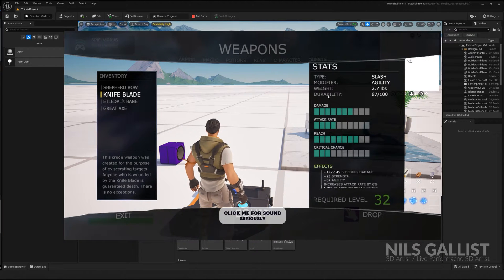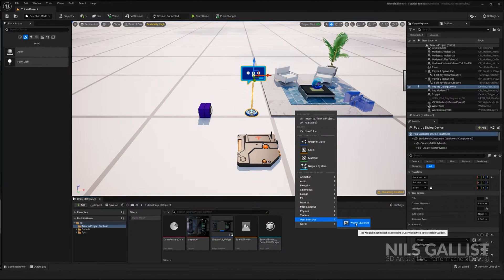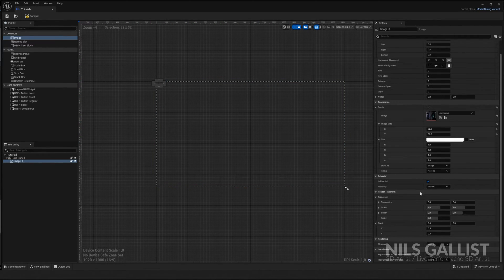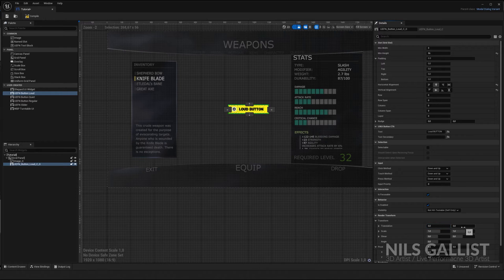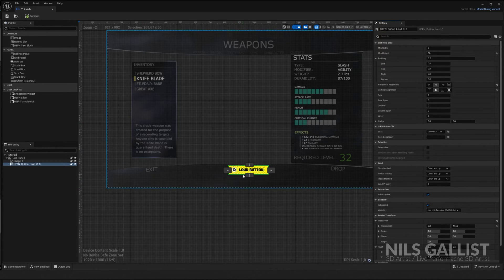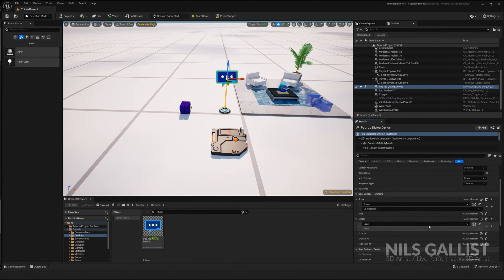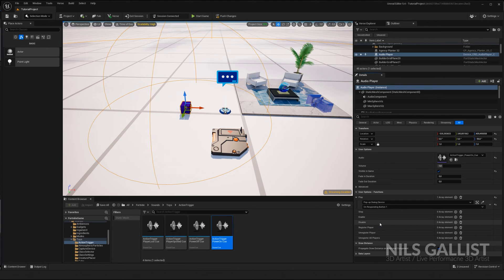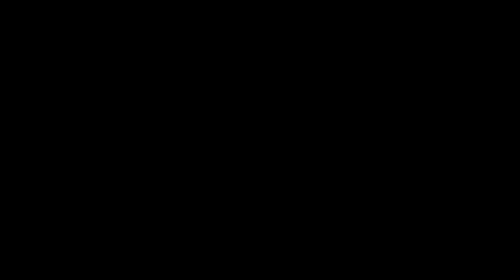!NO CODE! Custom UI with working Buttons in 5 MINUTES || UEFN - Fortnite Creative 2.0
Custom User Interfaces with working buttons, no VERSE!

Timestamps:
00:00 Intro
00:39  Demo

00:57  Set Up - Overview
01:35  Widget - Setup

03:24  Widget - Button Setup

03:54  Widget - Button Logic
05:00  Widget - Logic
06:35  Button - Test
06:55  Test in Fortnite